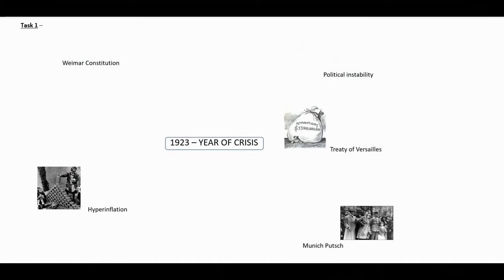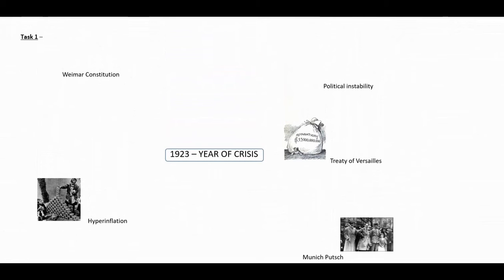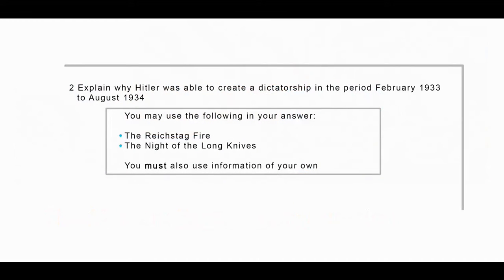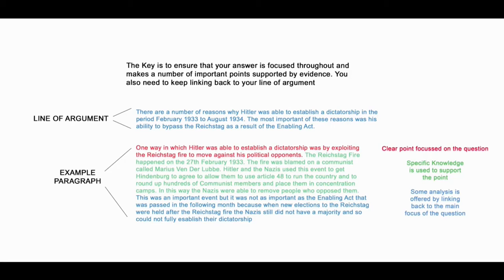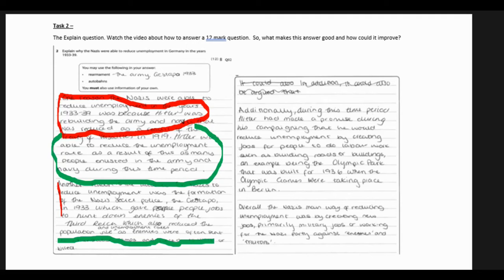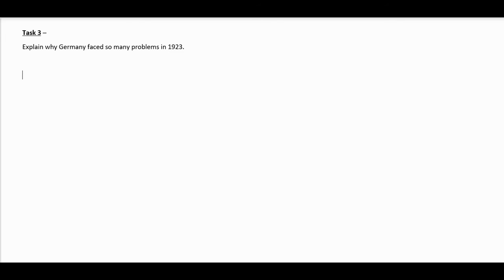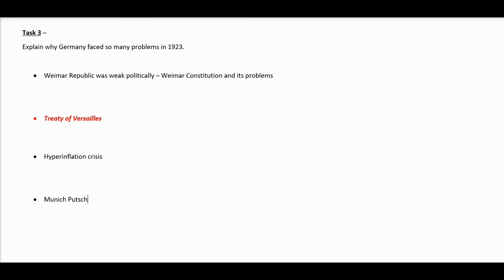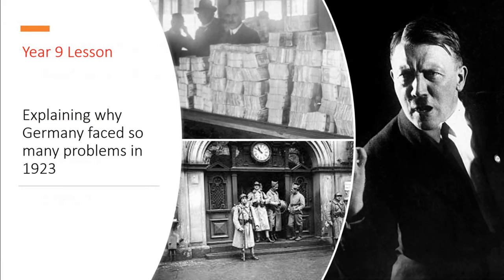Explaining Germany's Problems 1923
You will need the accompanying lesson notes template -